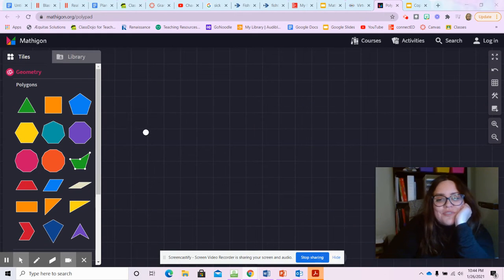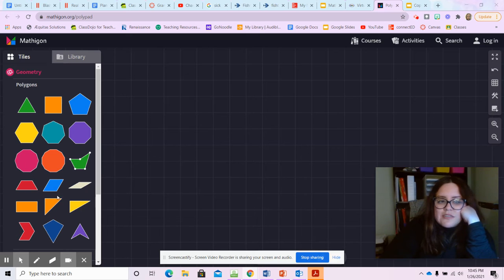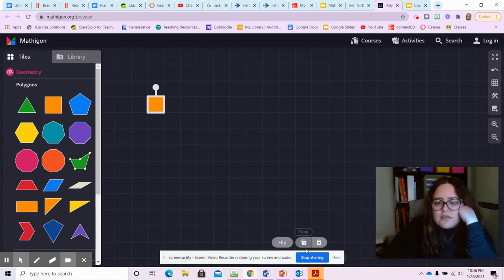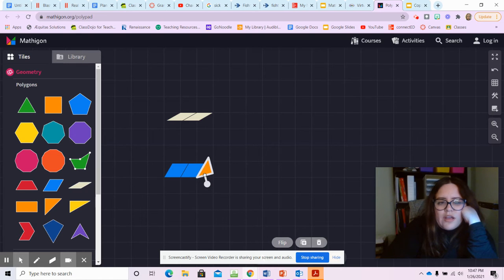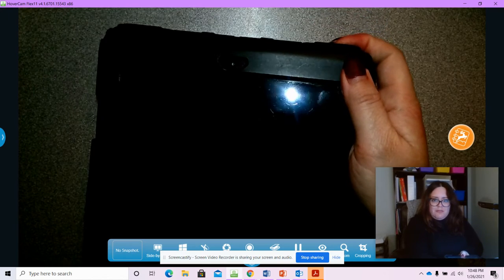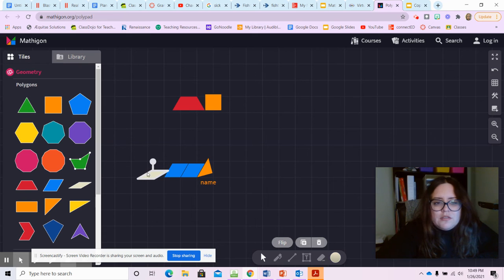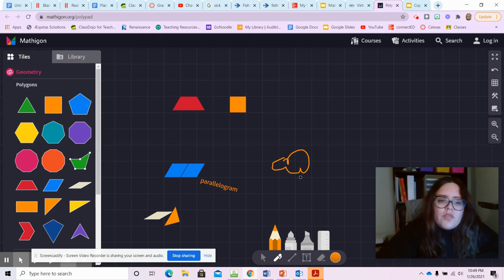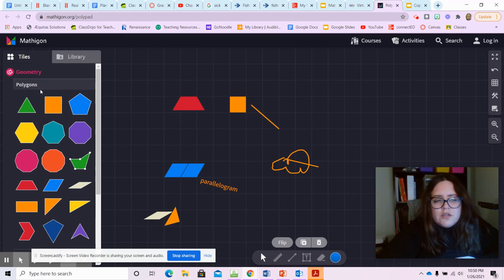Creating with Shapes